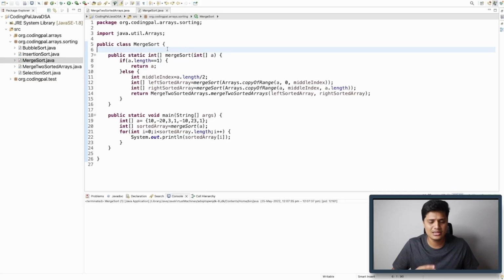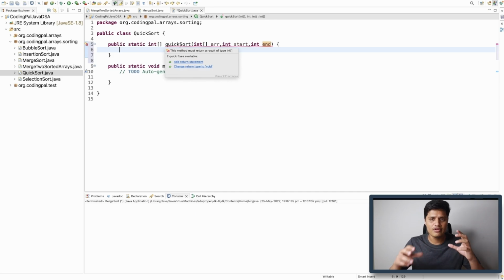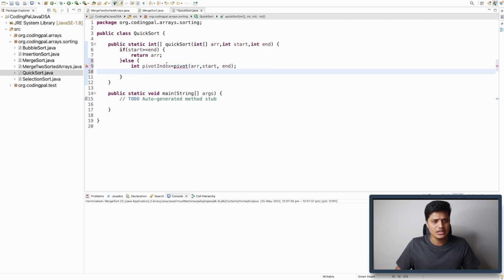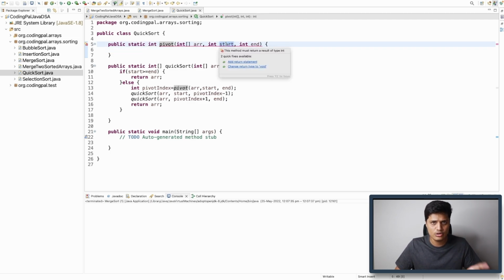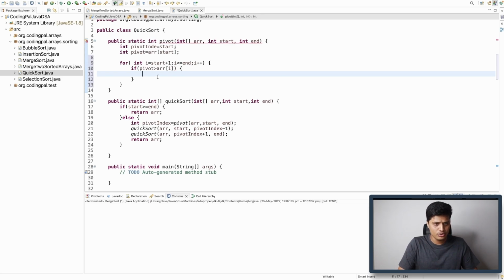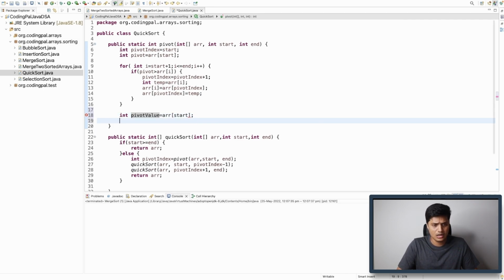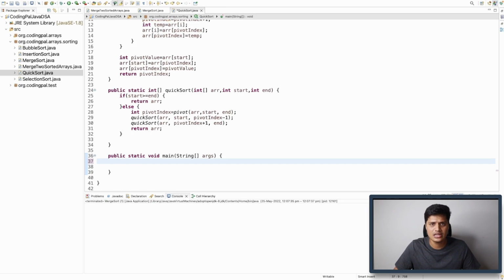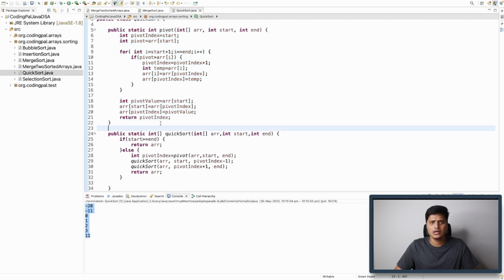Quick Sorting Java☕️ implementation || Sorting Algorithms || CodingPal.org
Hi Pal,
Welcome to the Quick Sorting Java implementation! In this tutorial, we'll implement Quick sorting in Java.

Happy sorting!